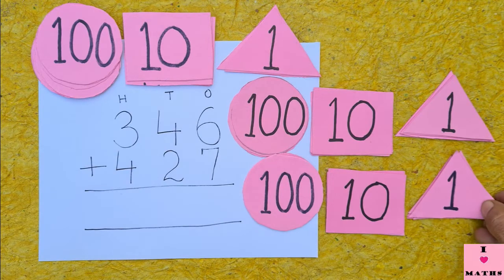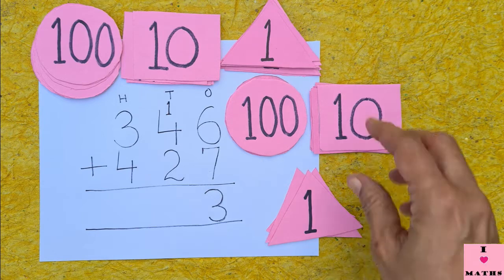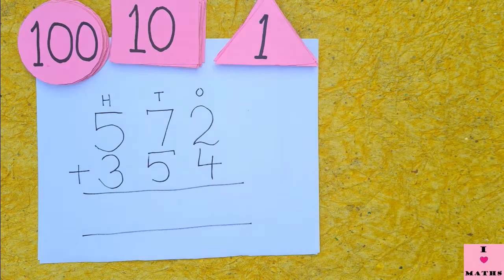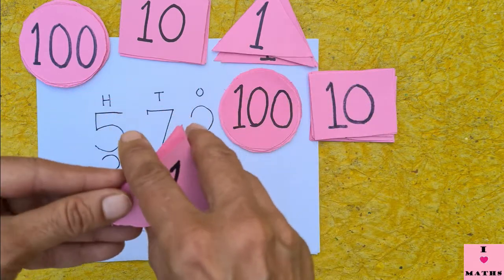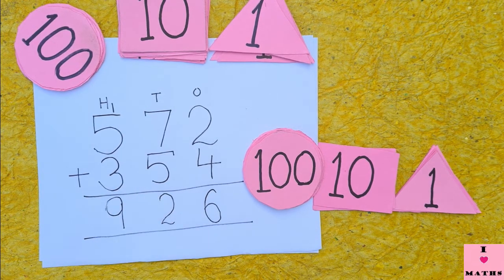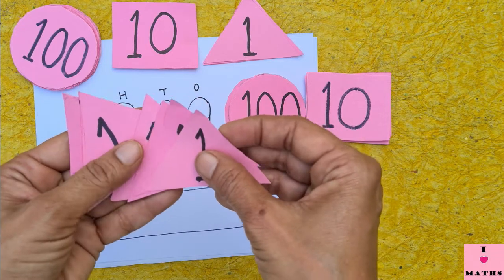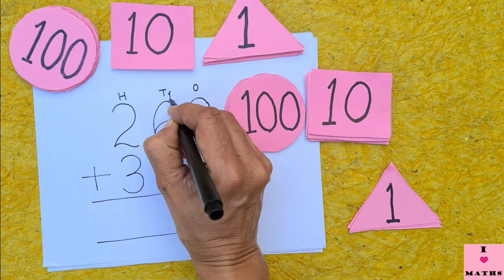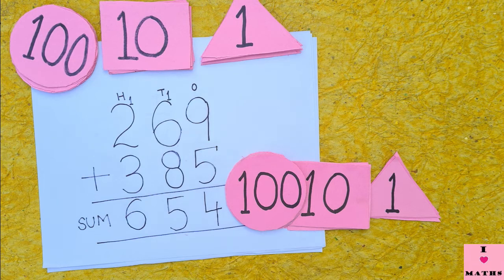Maths Class 3 Lesson 6 Lecture 9 Addition Activity CBSE Math Magic Monica Chadha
This video covers Maths Class 3 Lesson 6 Lecture 9 Addition Activity from CBSE book Math Magic